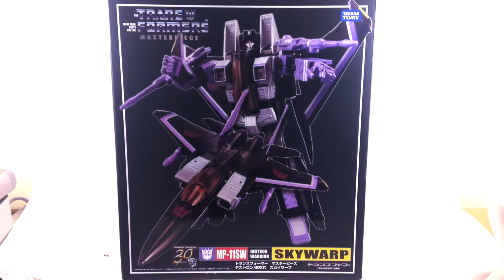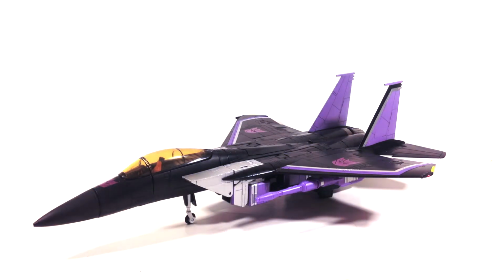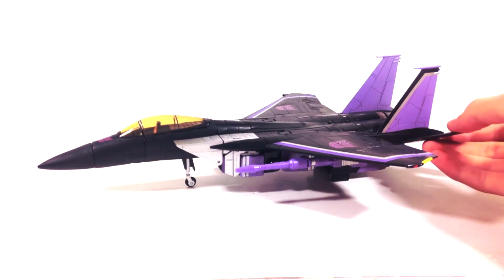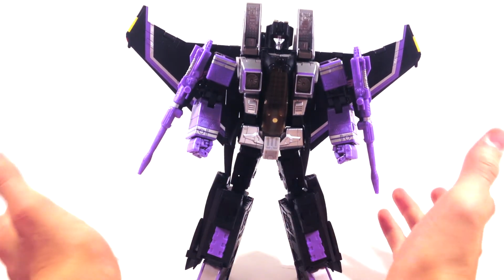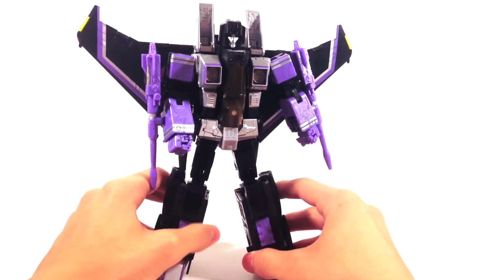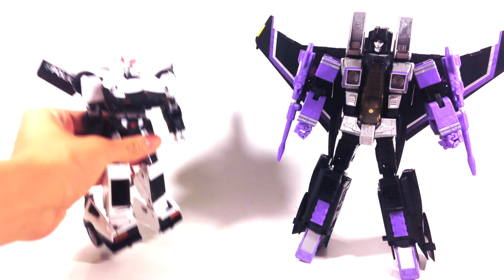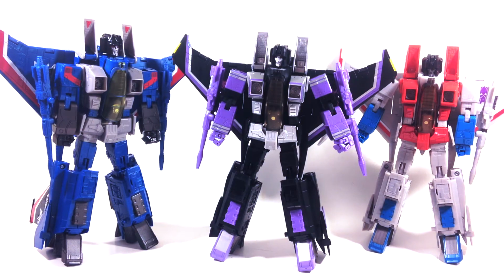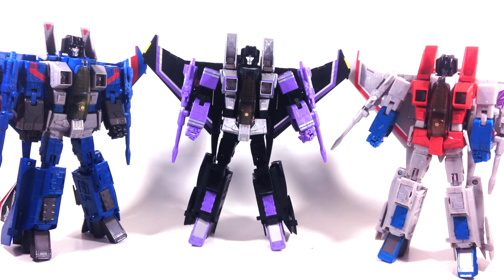Transformers Masterpiece MP 11SW Skywarp Review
STARSCREAM REVIEW